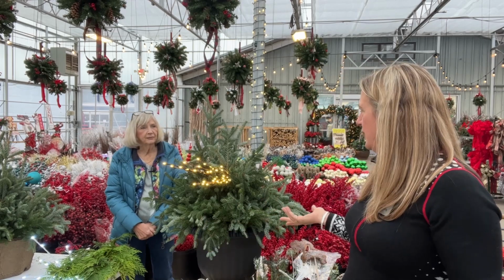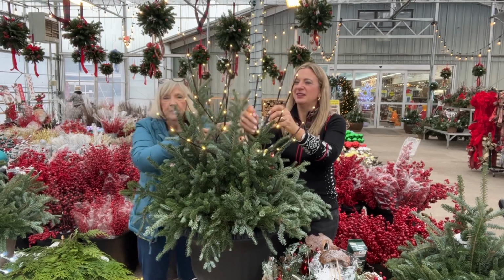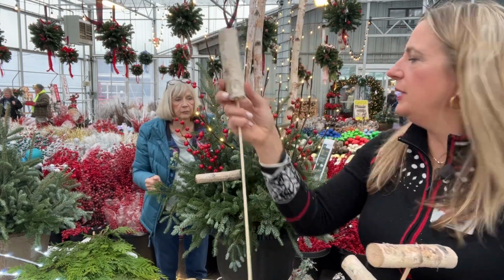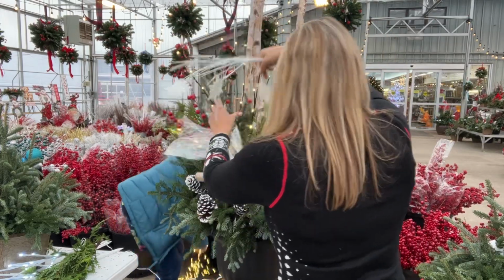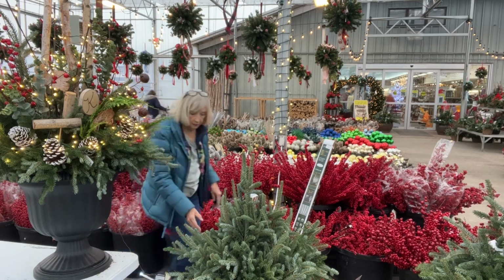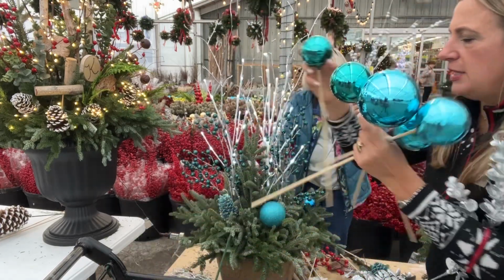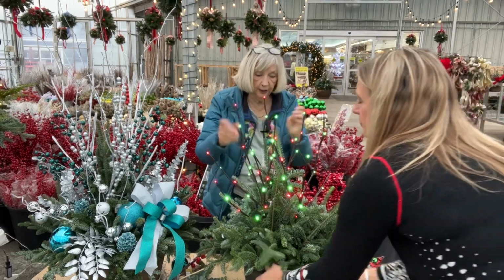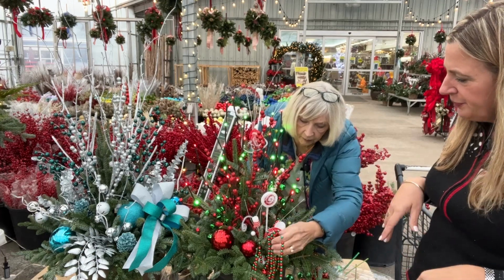Winter Workshop 2023 Instructions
Here’s everything you need to know before you attend our Winter Workshop this season!